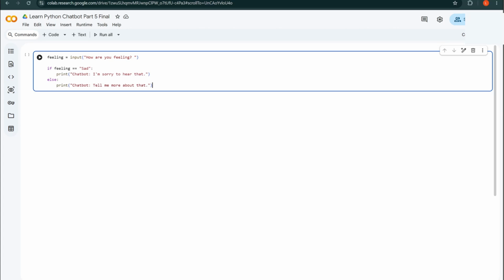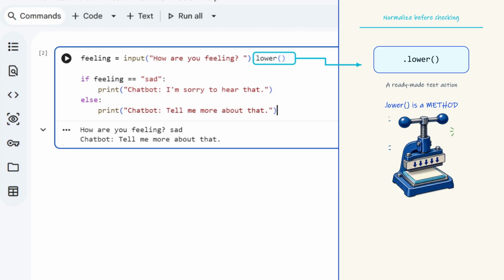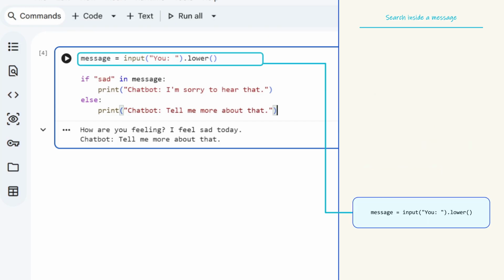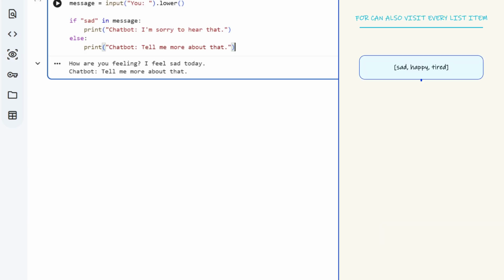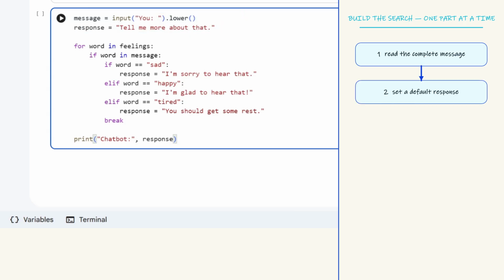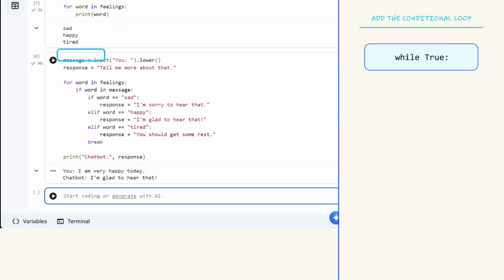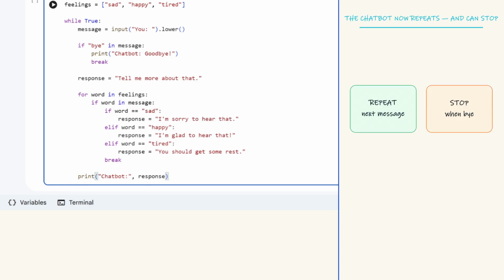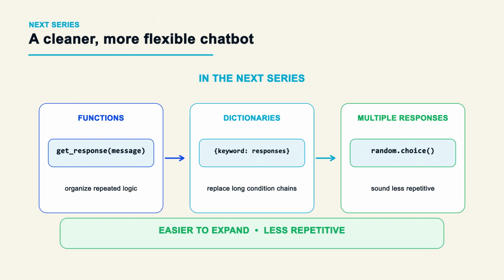Learn Coding by Example: Make Your Chatbot Conversational | Part 5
Now we make the chatbot feel more like a conversation.

In Part 5 of Learn Coding by Example, the chatbot becomes more flexible. It can normalize text, look for keywords inside complete sentences, check a list of words, repeat the conversation, and stop when the user chooses to leave.

You will learn:
- .lower()
- keyword matching
- Python lists
- for loops
- while True
- fallback responses
- break

By the end of this lesson, the pieces from the series work together as a simple continuous chatbot.

Series: Learn Coding by Example — Create Your First Chatbot
Level: Beginner
Language: Python
Environment: Google Colab